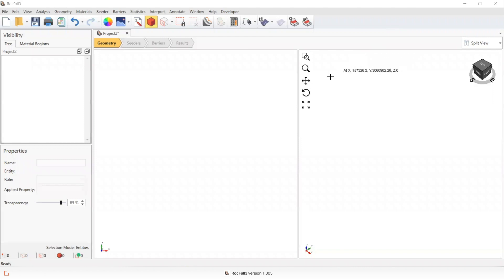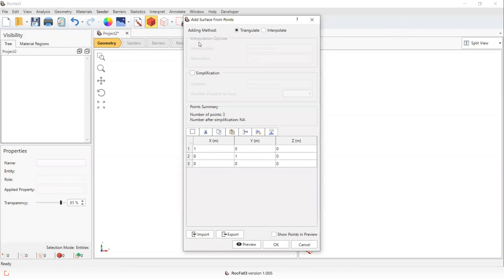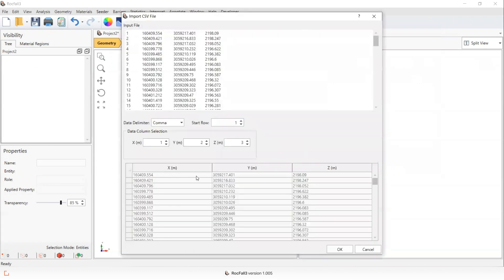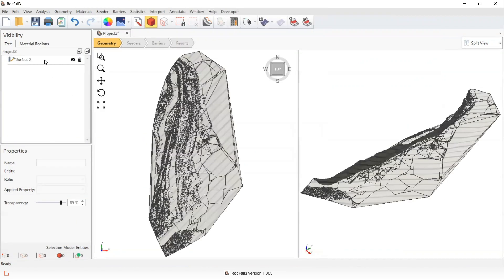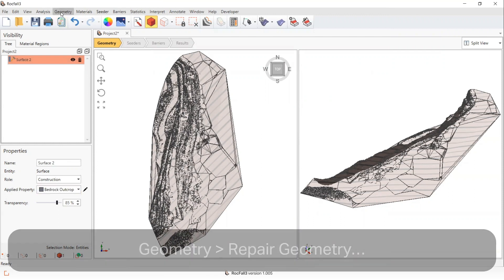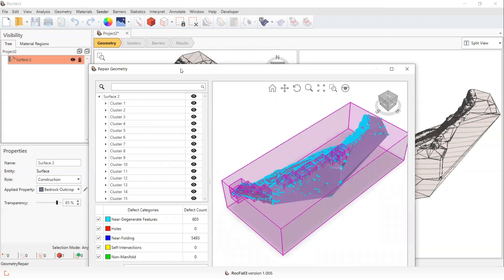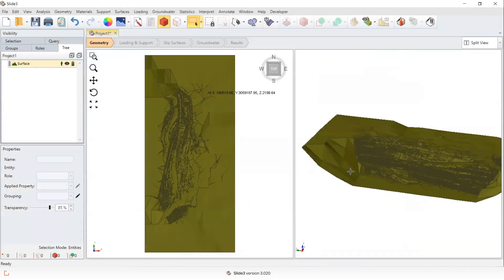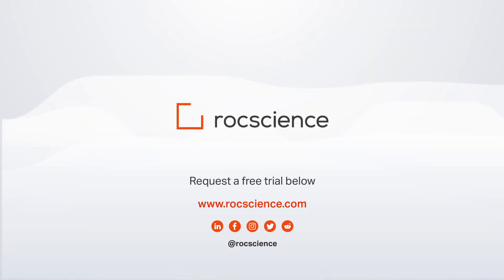Create Surface from Points | Geometry Manipulation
Our Geometry Manipulation video series showcases the powerful features inbuilt in our 3D software that can help build better geometry and achieve enhanced accuracy and results. Watch this tutorial to learn how to create surfaces from points on our 3D tools.